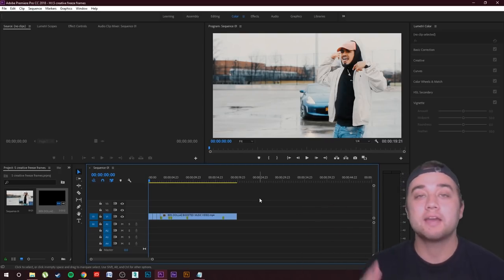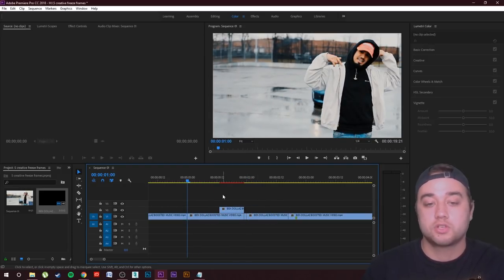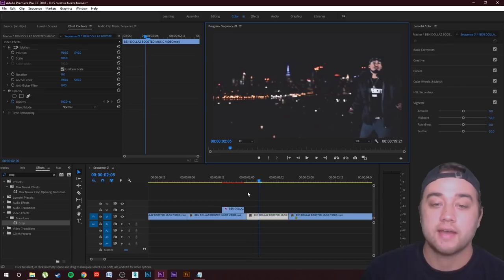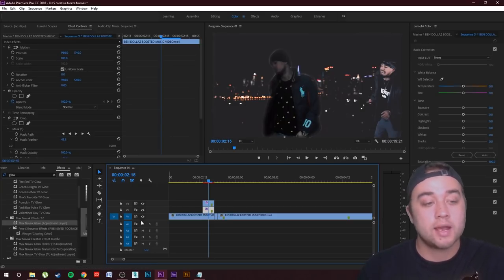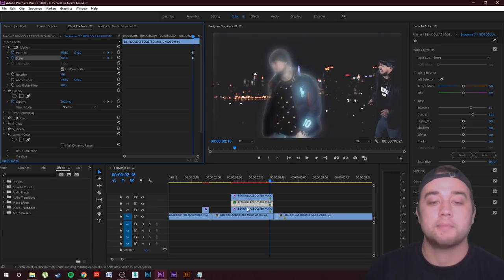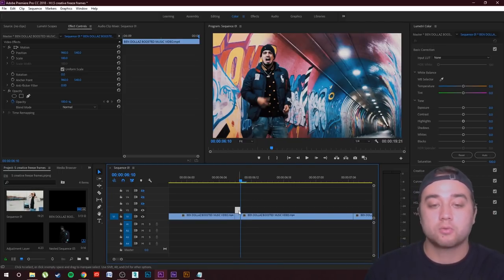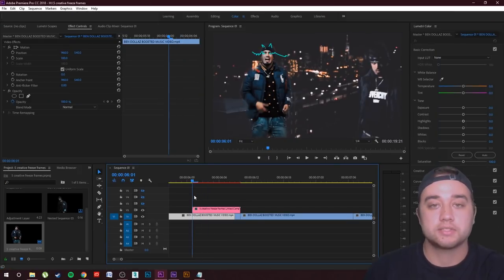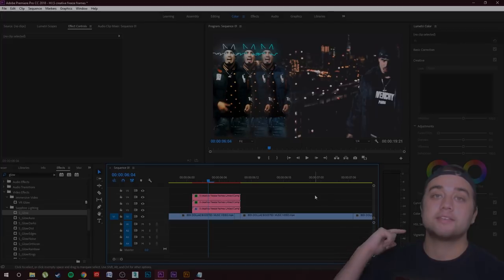5 Awesome FREEZE FRAME TRANSITIONS! ( Playboi Carti / A$AP Rocky)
5 Awesome FREEZE FRAME Effects! ( Playboi Carti / A$AP Rocky)

MY PACKS -

Today I'm going to show you 5 sick variations of freeze frames effects / transitions in adobe premiere and after effects. A lot of videos use freeze frames after it gained popularity from AWGE (magnolia, asap forever) directed videos for asap rocky and playboi carti. Enjoy my own unique spin on it!

Keywords (ignore):
5 awesome freeze frame transitions playboi carti asap rocky awge magnolia asap forever create design your own 3d animated characters adobe fuse adobe after effects element 3d make your own 3d characters iclone how to after effects premiere cgi smooth slow motion tutorial low frame rate max novak how to twixtor adobe premiere after effects 120fps 60fps 30fps keith ape diamonds rain drops tutorial now you see me element 3d after effects premiere BRTHR travis scott the weekend brthr editing tutorial trippie redd deadmans wonderland trippie redd music video wish diplo aries sayonara music video 88rising  rich brian higher brothers joji tutorial breakdown premiere after effects create and improve movement and speed in editing after effects 3d camera tutorial video copilot metropolitan element 3d max novak premiere speed better editing 10x better edit better vfx asap rocky trippy music video skepta praise the lord da shine tutorial react breakdown cufboys justin odisho max novak cole bennett dexter navy awge how to tutorial premiere after effects L$D asap forever raf trippy effects best music video effects 10x more hd jitter clone free vhs overlay free sky pack plugin preset media monopoly